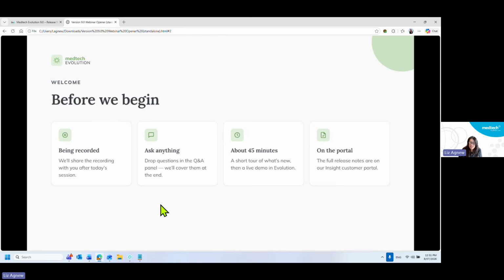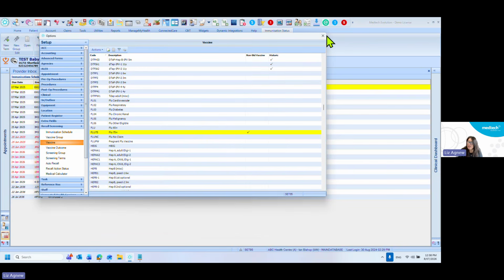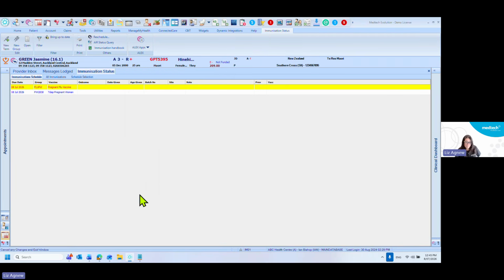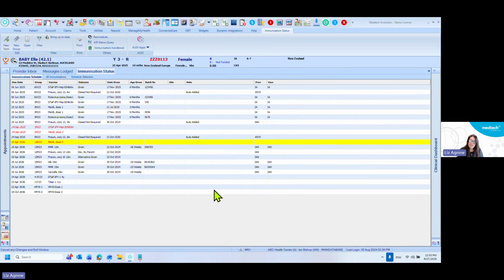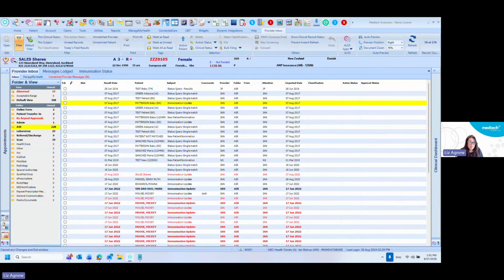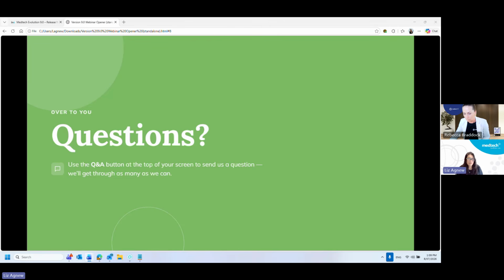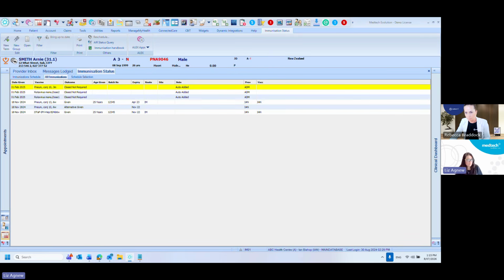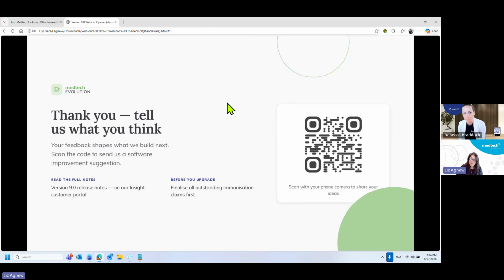Discover What's New in Medtech Evolution Version 9.0 | NZ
Medtech Evolution Version 9.0 is a mandatory release that contains Health NZ requirements in the following areas:

- Aotearoa Immunisation Register (AIR)
- GP2GP
- Shared Digital Health Record

Join us as we demonstrate the new features and enhancements pertaining to these Sector Services.

This webinar was recorded on 8 July 2026